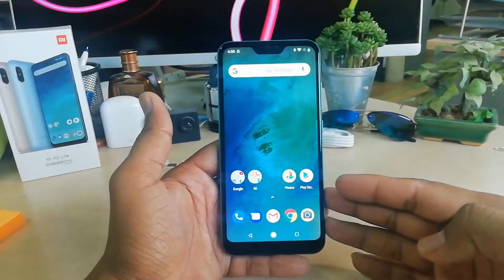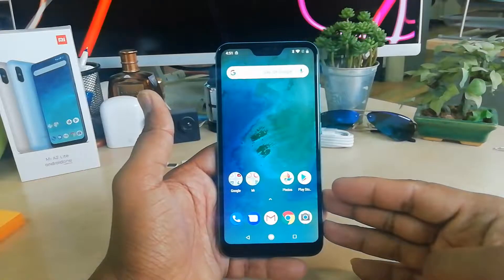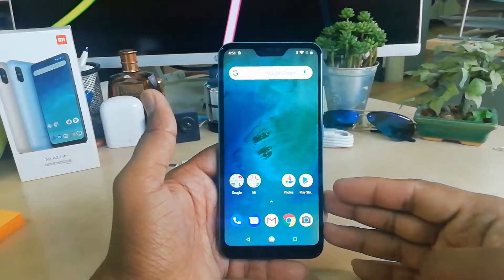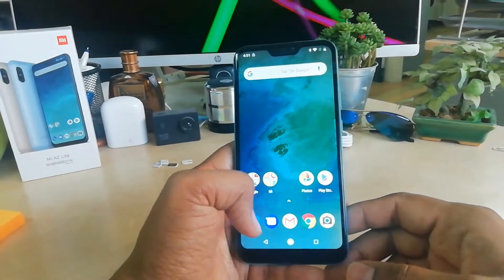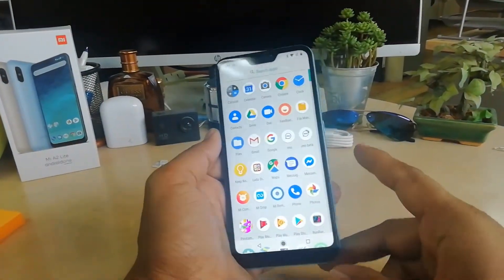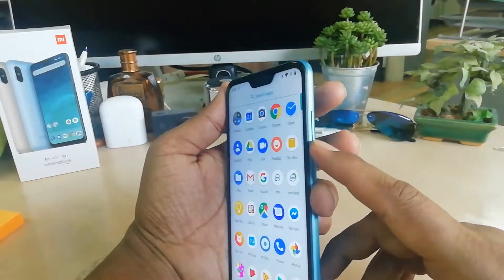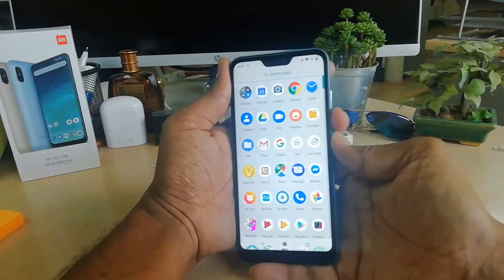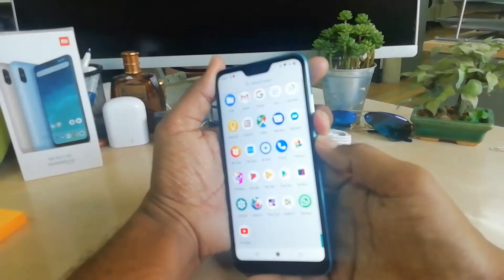How to Take Screenshot on XIAOMI A2 Lite - Capture Screen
Experience the innovation in mobile computing technology with the Xiaomi Mi A2 Lite smartphone. Embedded with the Qualcomm SD625 2GHz Quad Core processor, the smartphone delivers an incredible performance. In addition to it, the 3GB RAM also enables you to multitask without any hassle. Also, with 32GB internal memory, there is nothing like too much data. The smartphone runs on Android 8.1 operating system, which not only ensures the fast functioning of processes but also provides a rich user interface. Speaking of its display, the Xiaomi Mi smartphone boasts of FULL HD Plus technology, which ensures the right amount of color distribution on the screen and also, perfect sharpness ratio. Powered by a 4000mAh battery, the Xiaomi smartphone aims to last all long day. It also features a highly accurate fingerprint sensor, which grants only authorized access to your phone system. Furthermore, the Xiaomi smartphone sports a sophisticated gold finish that blends in well with its stylish design.

In this video we would like to show the simple trick to take screenshot on XIAOMI A2 Lite. Check out how to save the screen as picture. Afterwards you will be able to edit / share/ delete captured screens by using your Gallery. How to capture screen on XIAOMI A2 Lite? How to take screenshot on XIAOMI A2 Lite? How to save screen in XIAOMI A2 Lite? How to edit screenshot? How to find the screenshot folder in XIAOMI A2 Lite? How to get access to taken screenshots in XIAOMI A2 Lite?